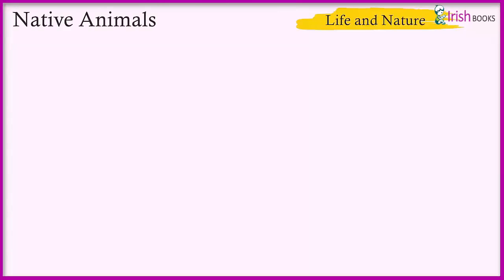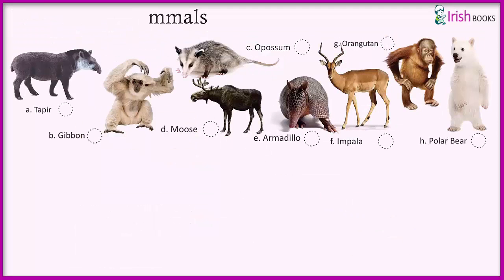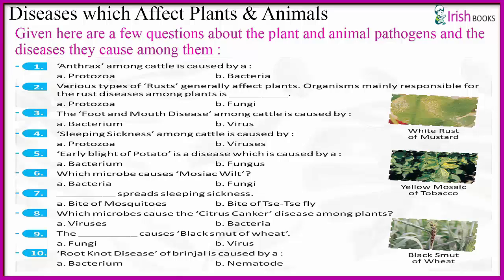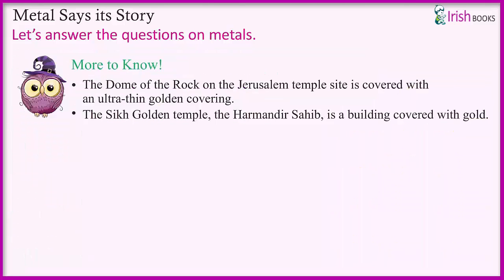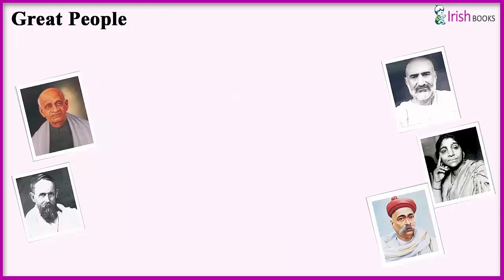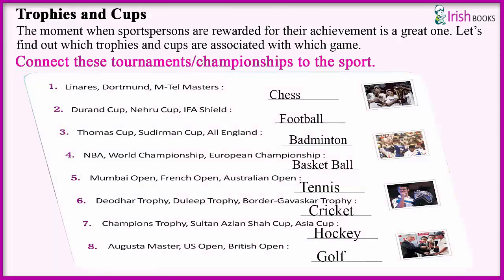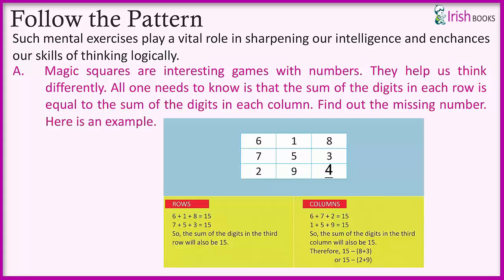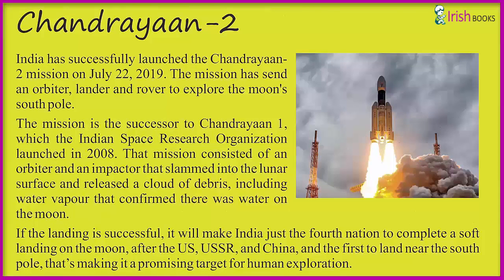GENERAL KNOWLEDGE 7 FOR CLASS 7 FOR KIDS BY VIJETA PUBLISHING HOUSE IRISH BOOKS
📚CHILDREN BOOKS 📚

Details

Location: India